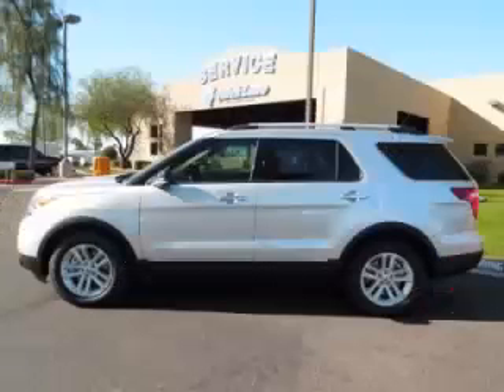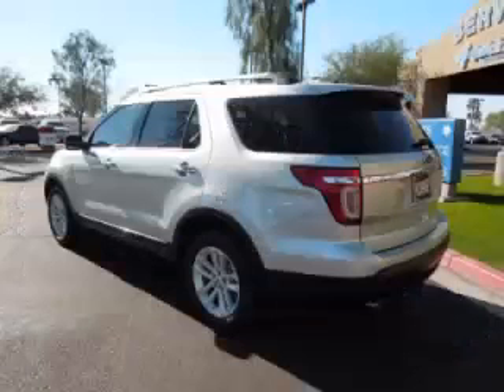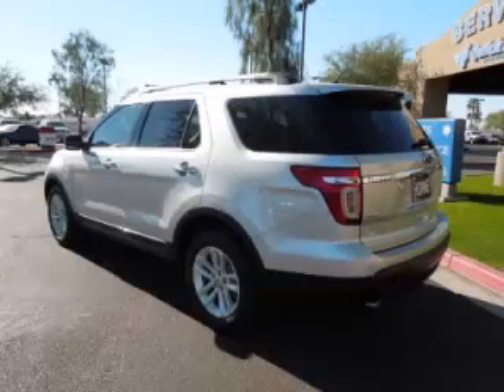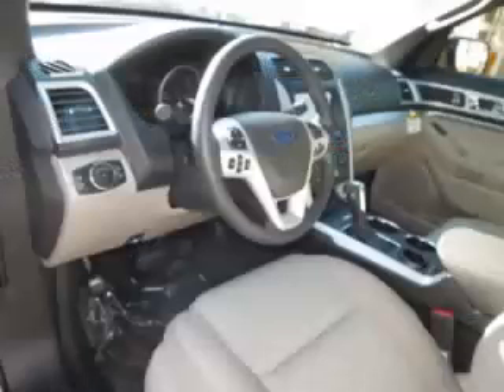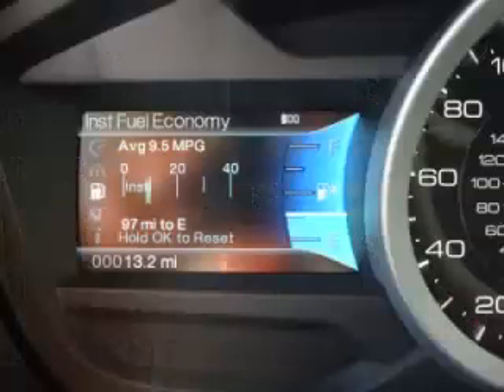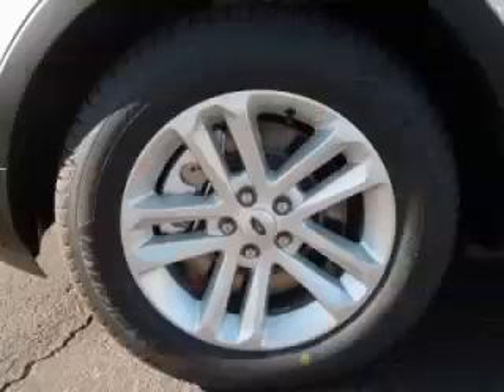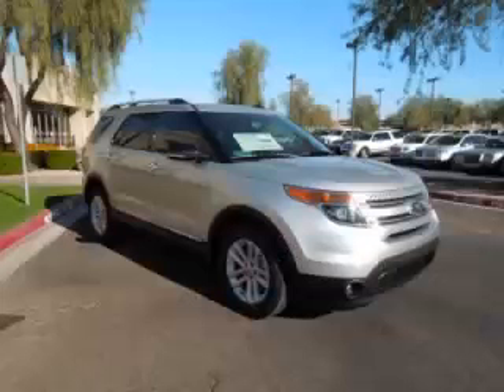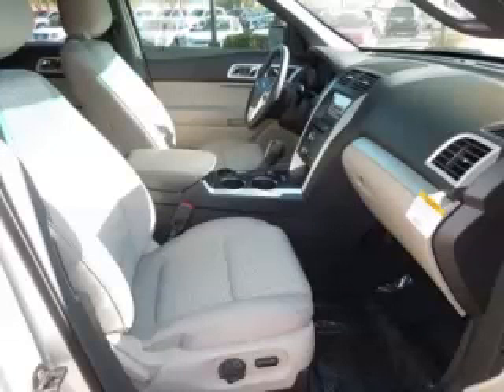2013 Ford Explorer in Apache Junction AZ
At Robert Horne Ford , our long-standing customers know us a dependable source of new vehicles, like this Ford Explorer XLT4 Door Wagon , conveniently located in Apache Junction, Arizona . For the absolute best in service, selection, and value, please visit our to learn more about this exceptional 2013 Ford Explorer

2013 Ford 4 Door Wagon XLT4 Door Wagon

Engine: V6, 3.5L
Fuel: Gasoline
Transmission: Automatic
Exterior Color: Silver
 Stock #: 13259
 VIN: 1FM5K7D80DGB58677